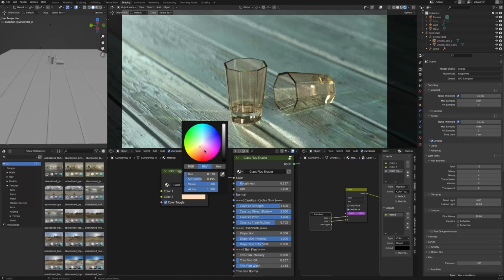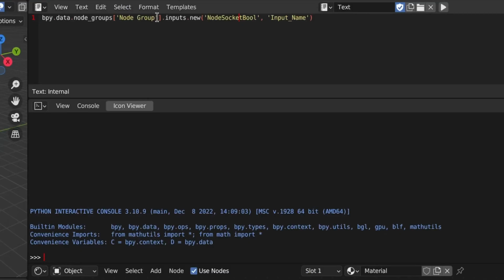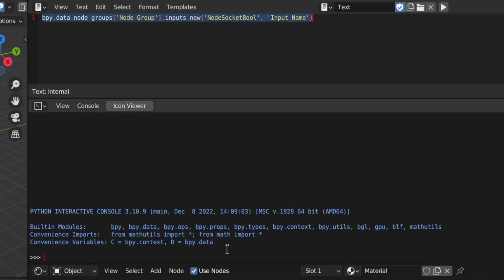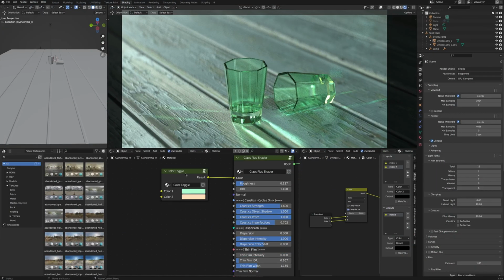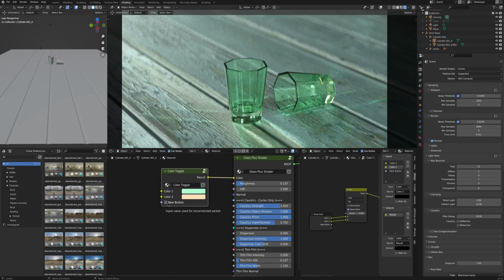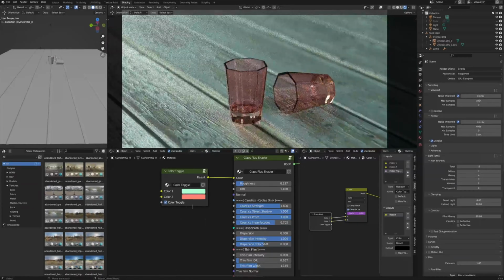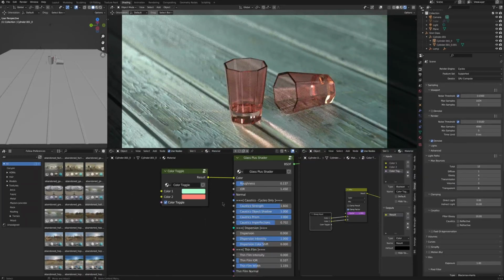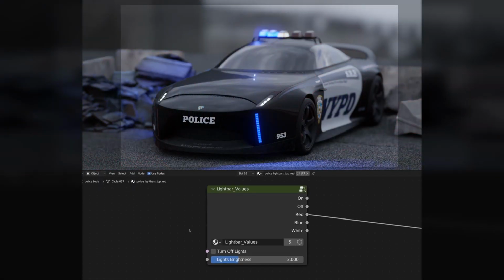Add Working Buttons to your Node Groups! - ( FREE Blender Addon! )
This free addon of mine allows you to quickly and easily add functioning button inputs to your shader node groups within blender! This allows you to have togglable switches, binary controls, a cleaner group UI... whatever you need a button for!

Police car provided by Chromfell